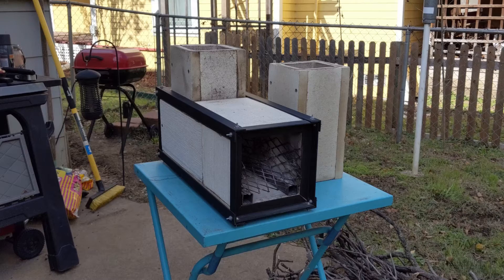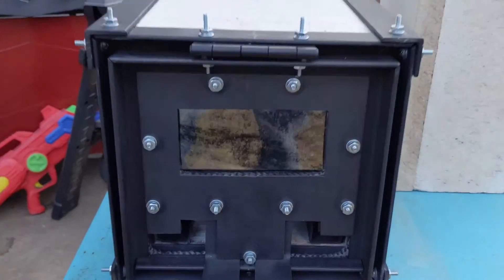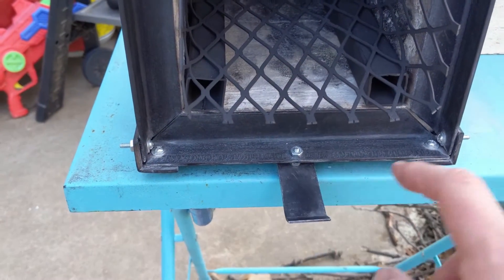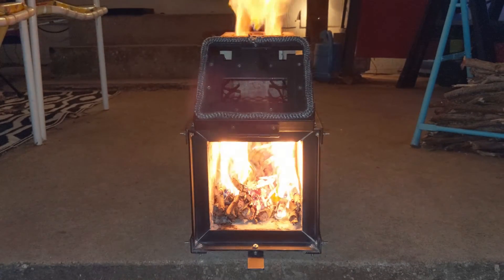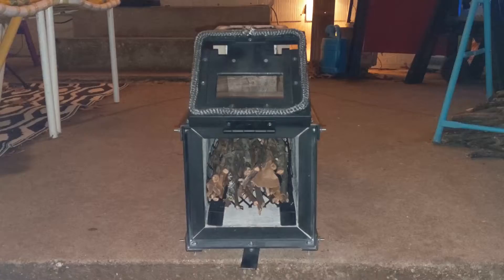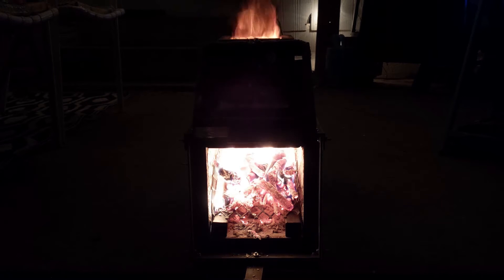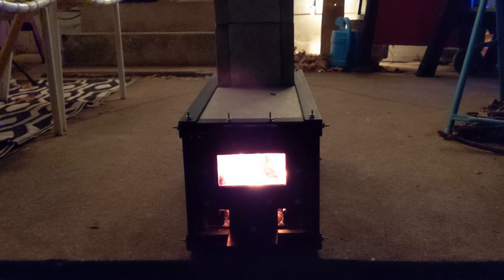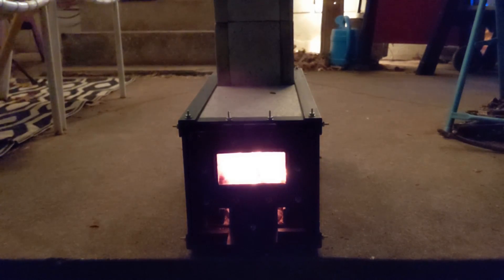Blue Flames Are Good Flames - Rocket Stove Upgrades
I've been wanting to make a door for my rocket stove to control the primary and secondary air and find out what difference it makes. I lost a bunch of footage because the camera kept overheating, but I still think it looks pretty cool ;)

Time Stamps:
00:00 Why I'm Making A Door
00:26 Rocket Stove Door Design
01:36 Rocket Stove Upgrades
03:59 Rocket Stove Testing
09:40 What Worked Best